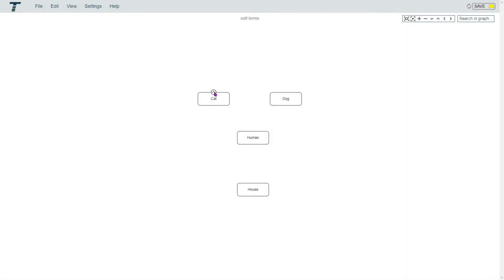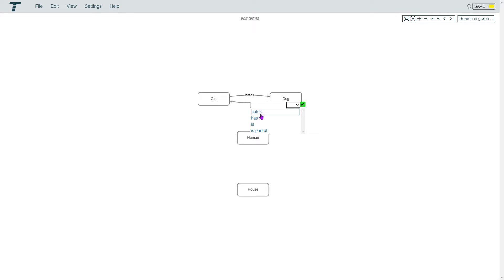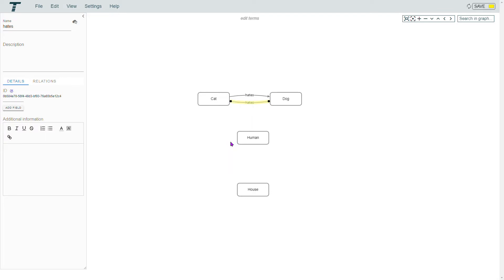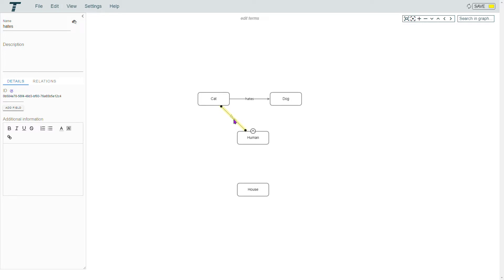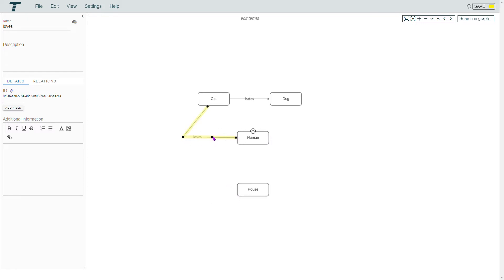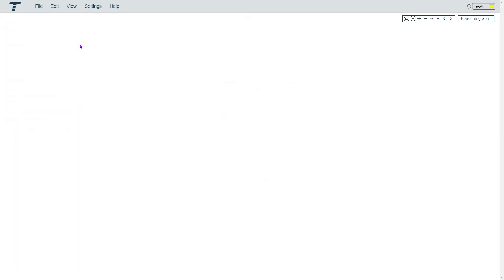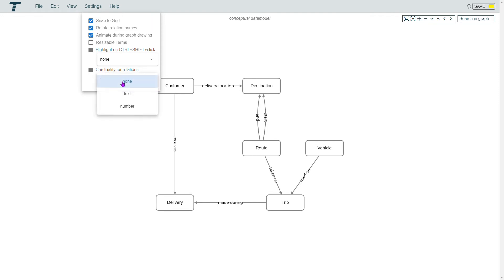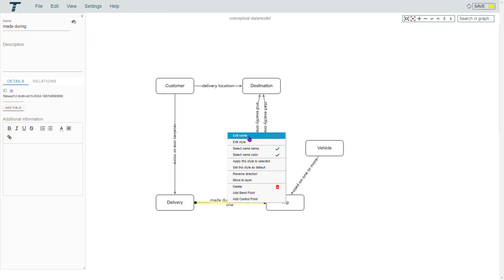Create relations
Create and edit relations between terms